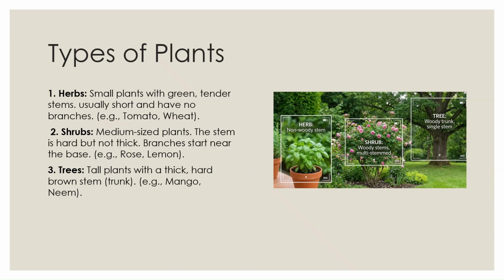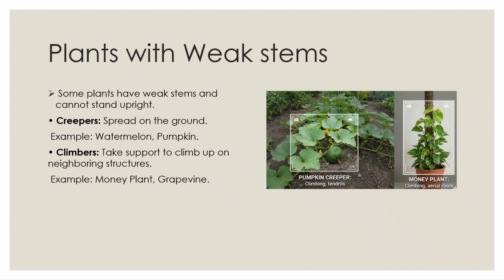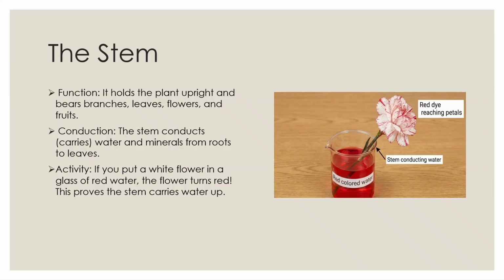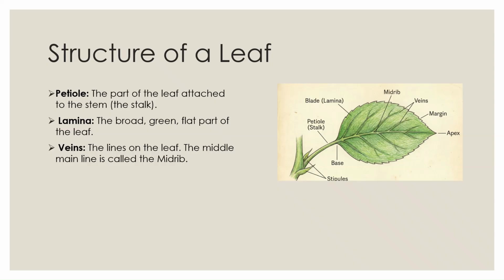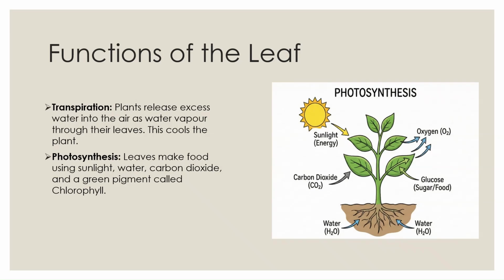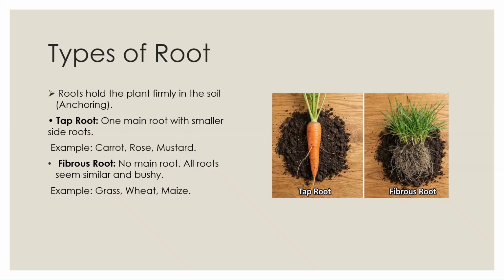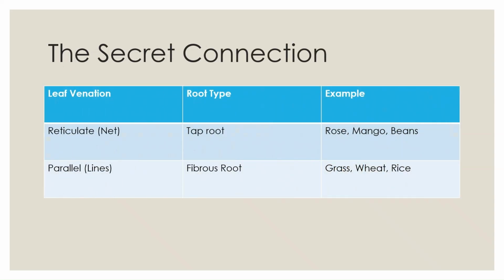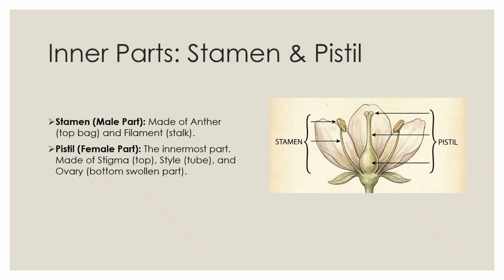Getting to know Plants | Class 6 Science | Chapter 4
In this video, we explore Chapter 4 of Class 6 Science: Getting to Know Plants. We learn about the different types of plants and their parts like stems, leaves, roots, and flowers.
​Topics covered in this video:
* Types of Plants: Herbs, Shrubs, and Trees
* Creepers and Climbers
* The Stem (Conducts water)
* Structure of Leaf (Petiole, Lamina, Veins)
* Leaf Venation (Reticulate vs Parallel)
* Functions of Leaf (Transpiration & Photosynthesis)
* Types of Roots (Tap Root vs Fibrous Root)
* Parts of a Flower (Sepals, Petals, Stamen, Pistil)